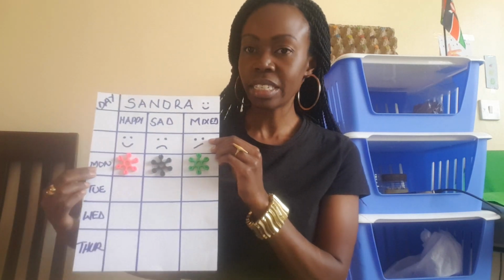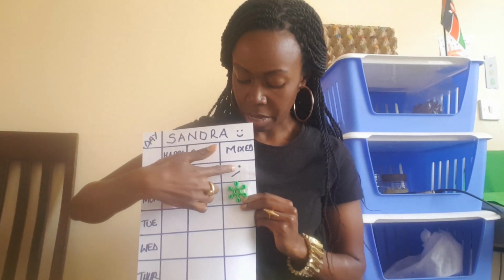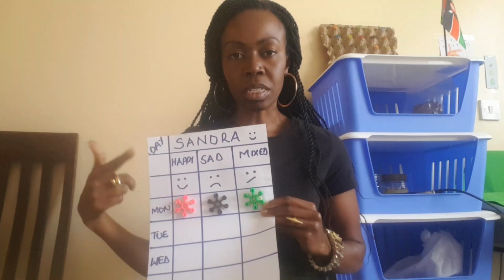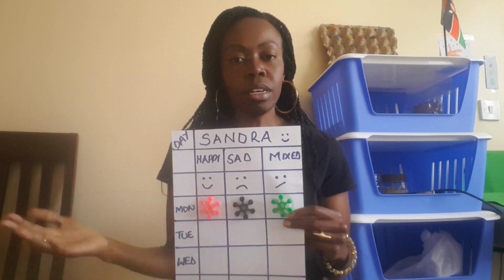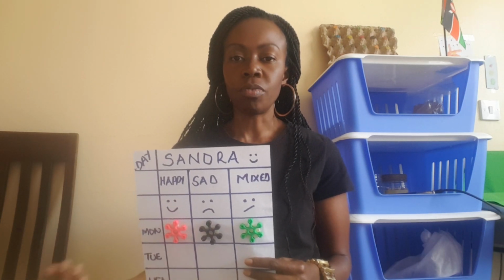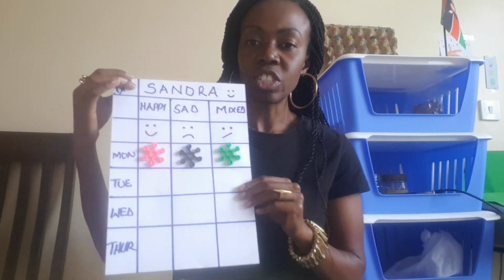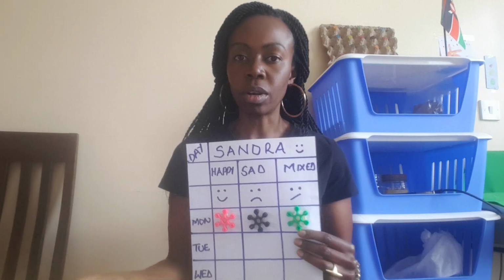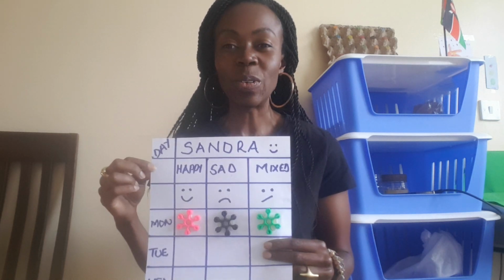One SIMPLE Method to know about your Child's Day - Colour Coded Chart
A simplified and fun way of encouraging your young child to tell, in detail about their day. Enjoy!